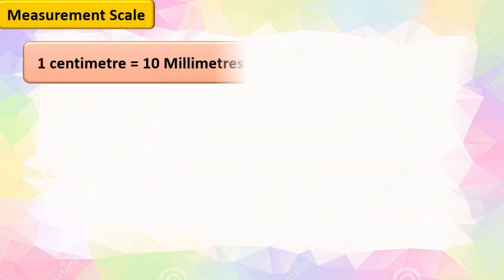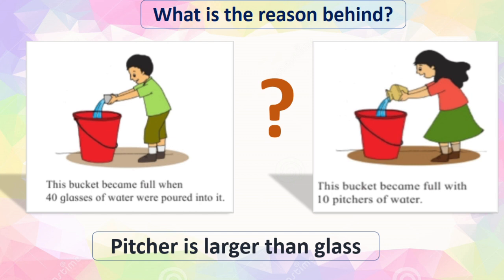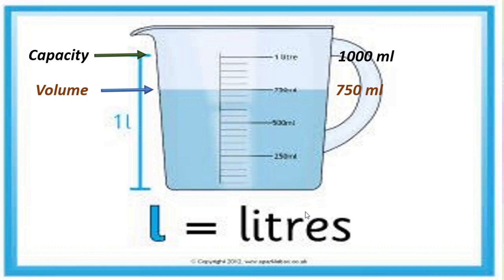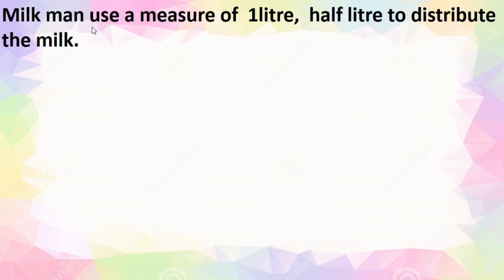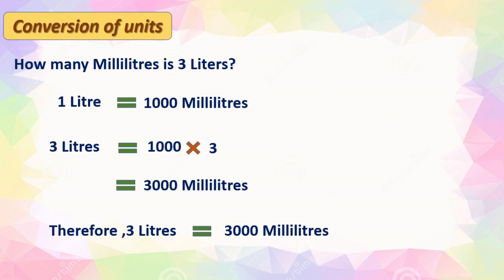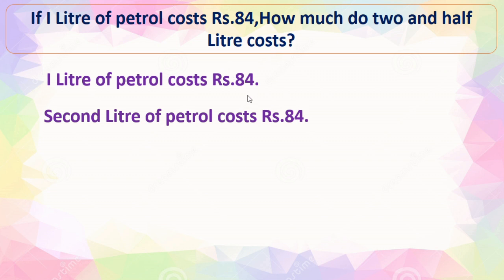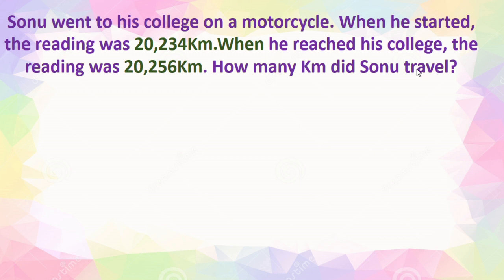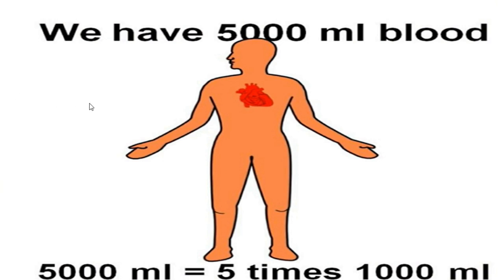Measurement Part III , Std : 4th - Maths.